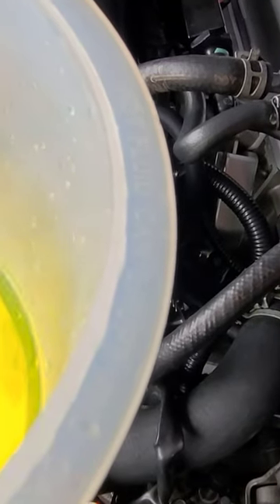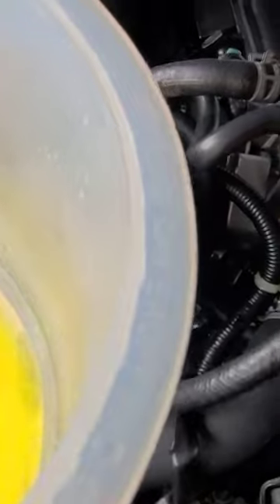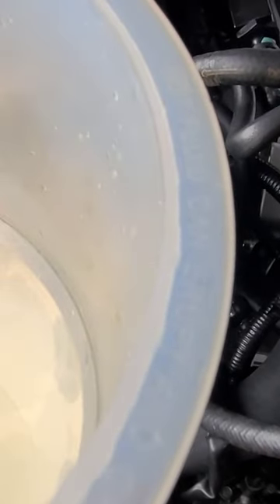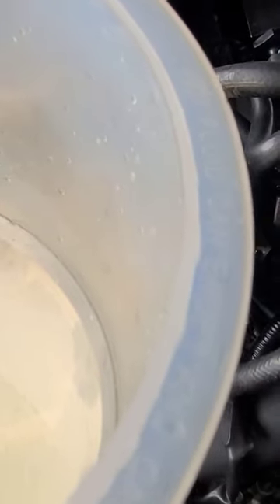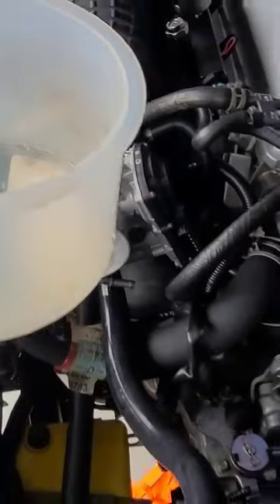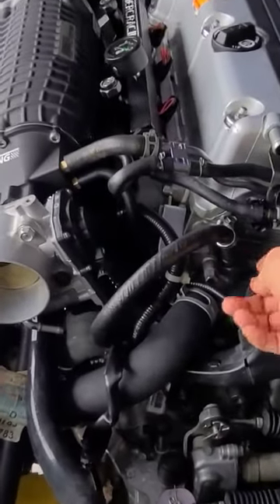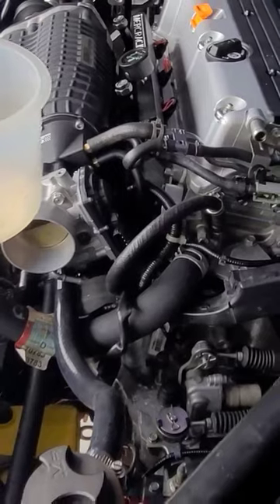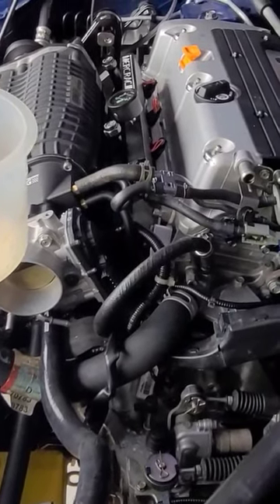bleeding air out of a k series cooling system.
This has proven to be a great trick to get air out of the system.